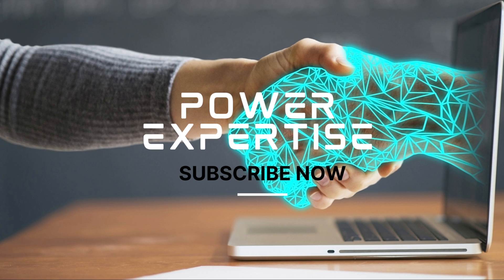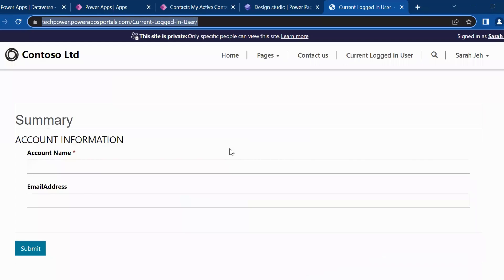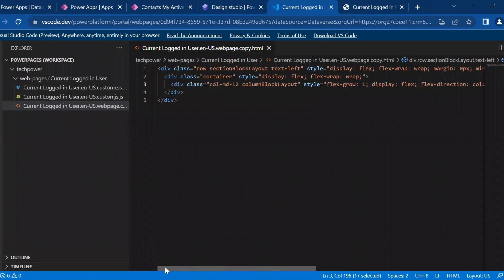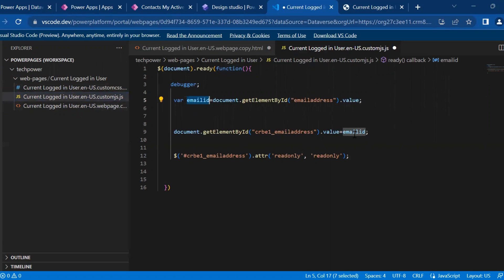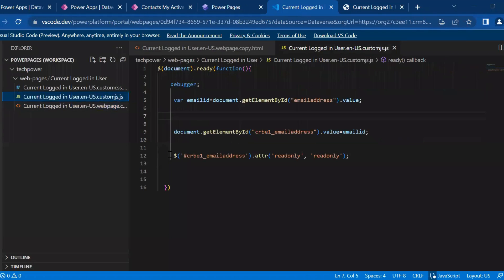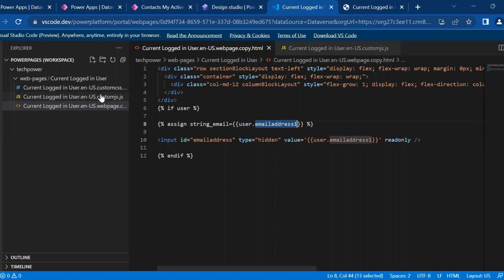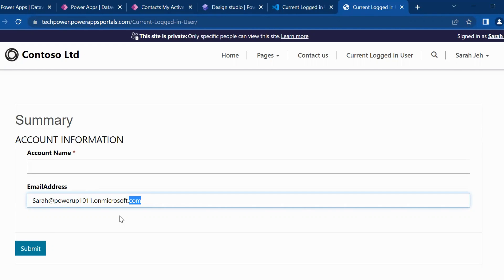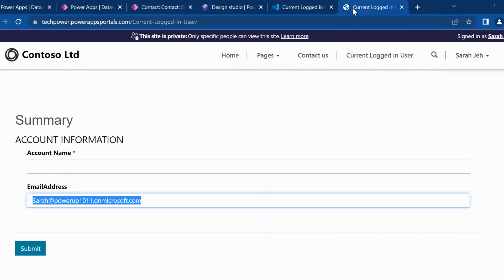How to fetch current logged-in user details on power portal pages| Auto populated logged-in user ID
User information who logged-in to portal pages,  gets stored in Contact table.

So in this video we will learn how we can auto-populate user information on our portal form.

Code to write in JS file:

 $(document).ready(function(){
       var emailid=document.getElementById("emailaddress").value;
       document.getElementById("crbe1_emailaddress").value=emailid;
$('crbe1_emailaddress').attr('readonly', 'readonly');

Code to write in HTML file:
{% if user %}
{% assign string_email={{user.emailaddress1}} %}
[input id="emailaddress" type="text" value='{{user.emailaddress1}}' readonly /]
{% endif %}

since it isn't allowed in Youtube description box . Cheers👍Thanks.

 Learn PowerApps, Power Automate and Power Portal Page in one-to-one session
Get assistance on your project .

Charges are applicable as per requirement.